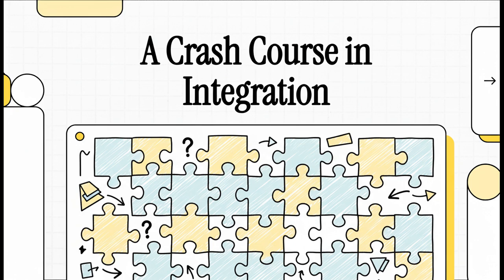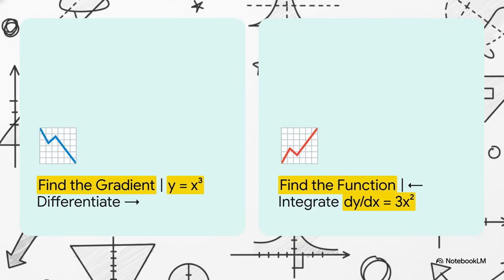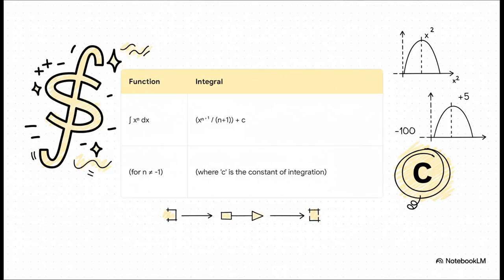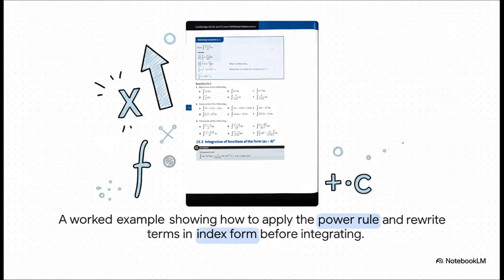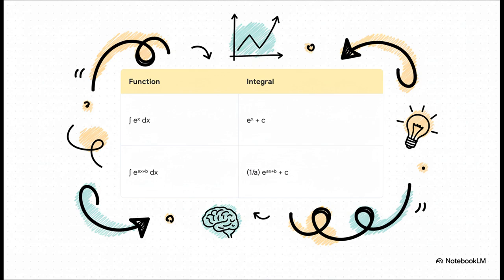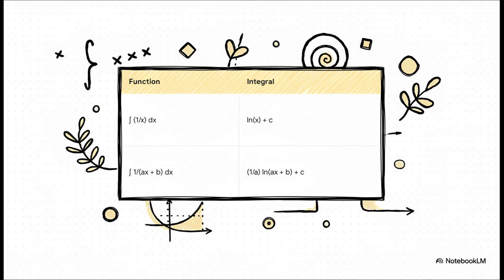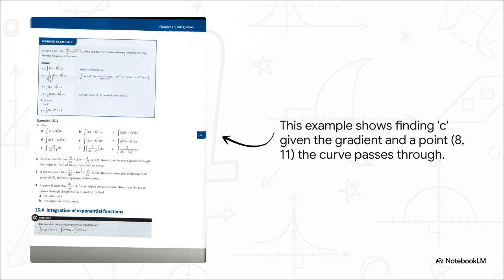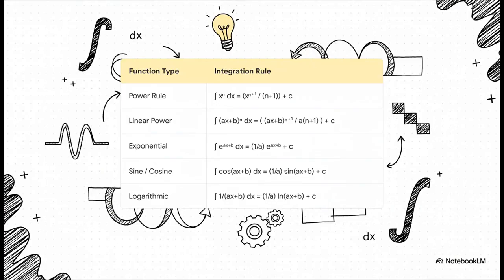A Crash Course in Integration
The video introduces several types of indefinite integrals, often reminding the user to write expressions in index form and expand brackets before integrating, and to always include the constant of integration

In essence, integration serves as the mathematical equivalent of rewinding a film: differentiation shows how a function changes moment by moment, while integration pieces those changes back together to reveal the original function.